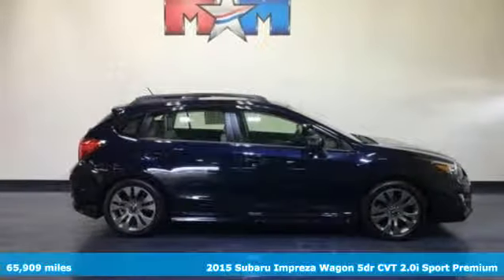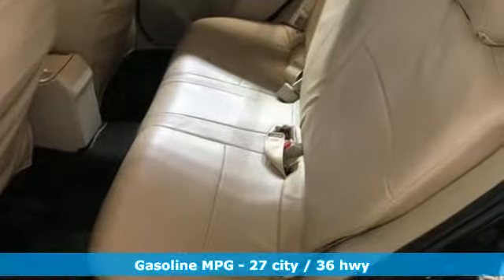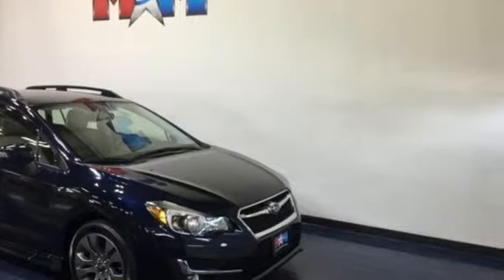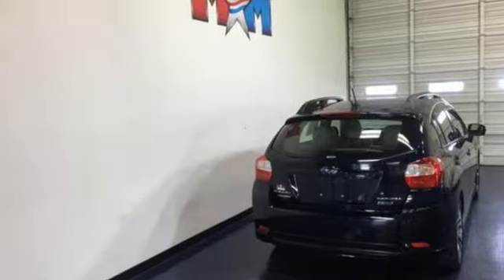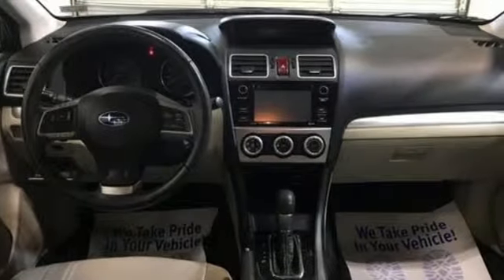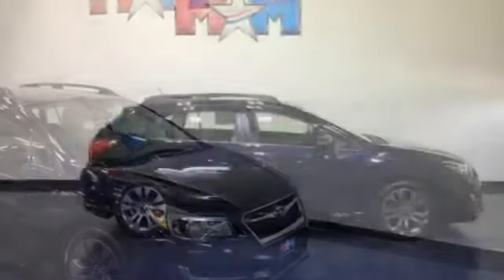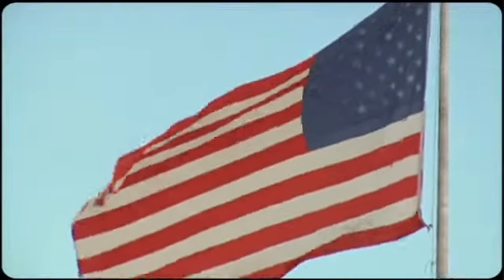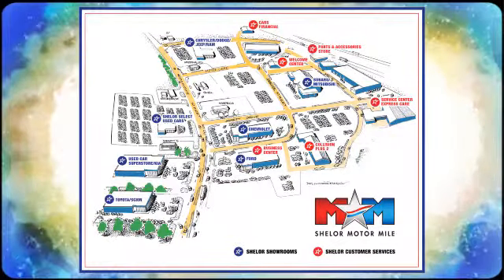Used 2015 Subaru Impreza Christiansburg VA Blacksburg, VA X54299A - SOLD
Year: 2015
Make: Subaru
Model: Impreza
Trim: 5dr CVT 2.0i Sport Premium
Engine: 2.0L 4 Cylinder Engine
Transmission: CVT TRANSMISSION
Color: Deep Sea Blue Pearl
Interior: Ivory
Mileage: 65909
Stock #: X54299A
VIN: JF1GPAT64FH238952
Clean. EPA 36 MPG Hwy/27 MPG City! Heated Seats, Bluetooth, CD Player, Smart Device Integration, All Wheel Drive, Alloy Wheels, iPod/MP3 Input, Back-Up Camera, Serviced here, Originally bought here, Local Trade-In. READ MORE!br /br /KEY FEATURES INCLUDEbr /All Wheel Drive, Heated Driver Seat, Back-Up Camera, iPod/MP3 Input, Bluetooth, CD Player, Aluminum Wheels, Smart Device Integration, Heated Seats. Rear Spoiler, MP3 Player, Keyless Entry, Steering Wheel Controls, Child Safety Locks. Subaru 2.0i Sport Premium with Deep Sea Blue Pearl exterior and Ivory interior features a 4 Cylinder Engine with 148 HP at 6200 RPM*. Serviced here, Originally bought here, Local Trade-In. br /br /EXPERTS CONCLUDEbr /Edmunds.com's review says Its cabin is spacious, with a rear seat that's among the roomiest in the segment. The Impreza also has a well-tuned suspension that nicely buffers passengers from jolts and bumps, yet also provides steady and secure handling around turns.. Great Gas Mileage: 36 MPG Hwy. br /br /BUY FROM AN AWARD WINNING DEALERbr /At Shelor Motor Mile we have a price and payment to fit any budget. Our big selection means even bigger savings! Need extra spending money? Shelor wants your vehicle, and we're paying top dollar! br /br /Tax DMV Fees & $597 processing fee are not included in vehicle prices shown and must be paid by the purchaser. Vehicle information is based off standard equipment and may vary from vehicle to vehicle. Call or email for complete vehicle specific informatiobr / Chevrolet Ford Chrysler Dodge Jeep & Ram prices include current factory rebates and incentives some of which may require financing through the manufacturer and/or the customer must own/trade a certain make of vehicle. Residency restrictions apply see dealer for details and restrictions. All pricing and details are believed to be accurate but we do not warrant or guarantee such accuracy. The prices shown above may vary from region to region as will incentives and are subject to change.